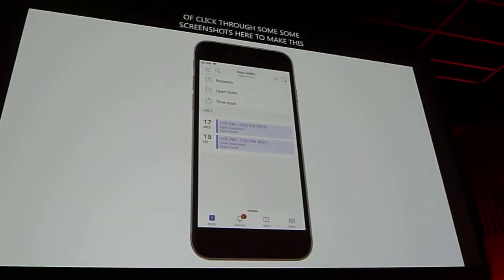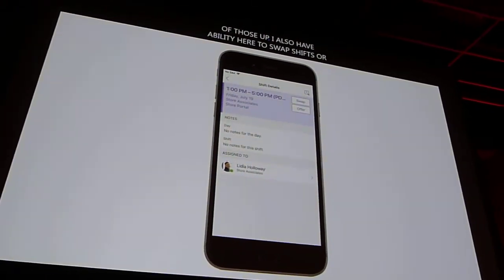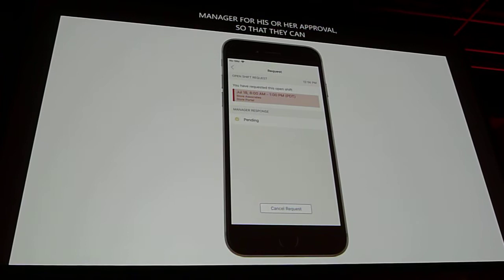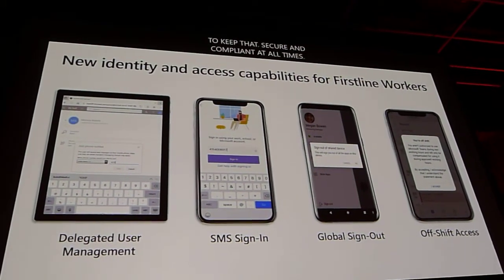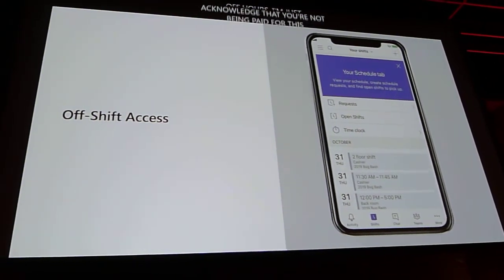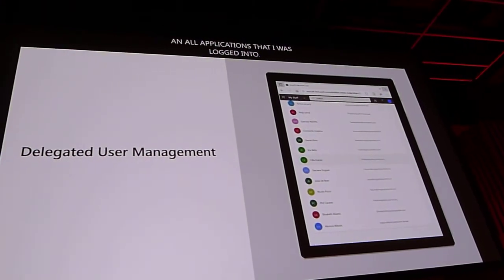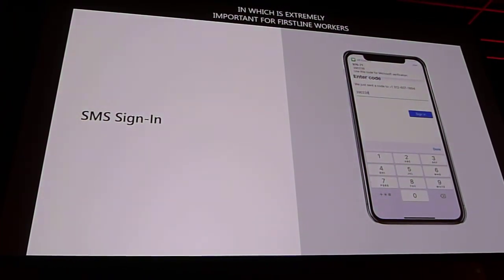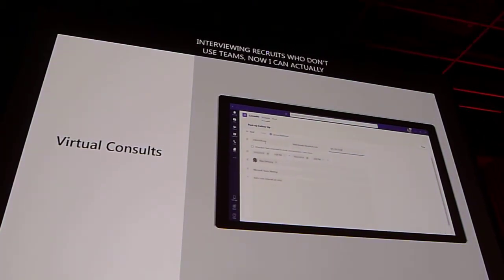Microsoft Ignite Part 2